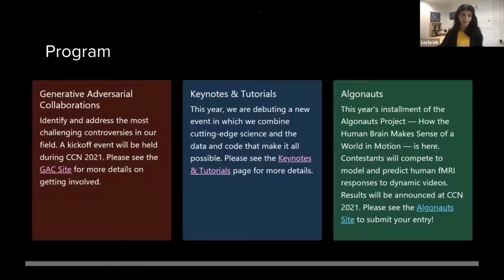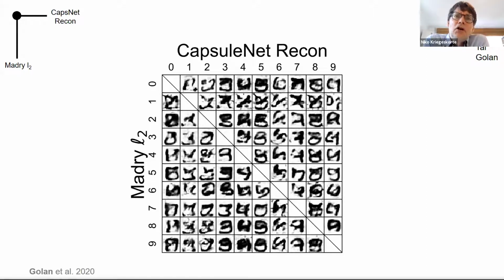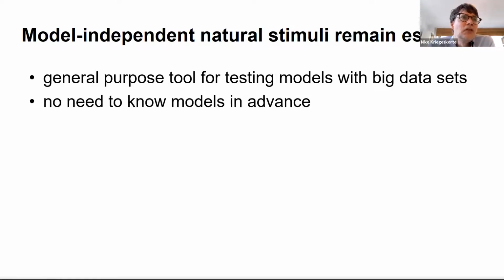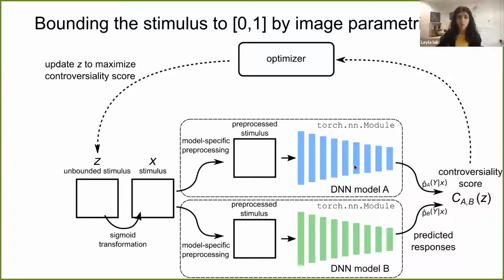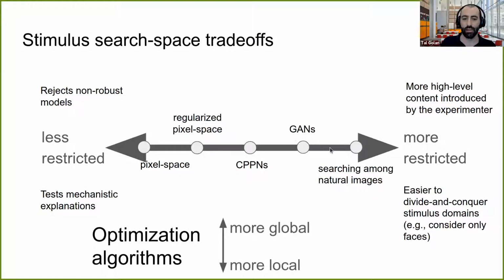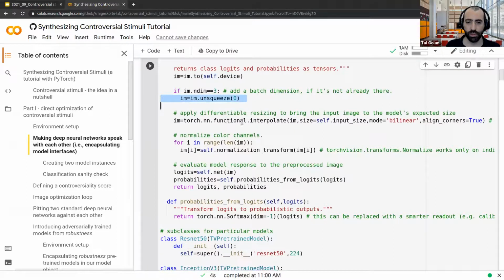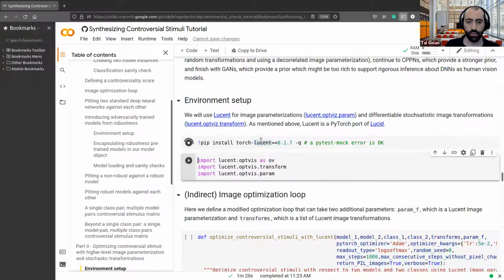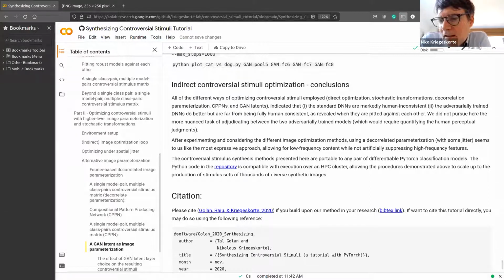CCN 2021: Controversial stimuli: Optimizing experiments to adjudicate among computational hypotheses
Controversial stimuli: Optimizing experiments to adjudicate among computational hypotheses

Nikolaus Kriegeskorte, Tal Golan, Wenxuan Guo

Deep neural network models (DNNs) are central to cognitive computational neuroscience because they link cognition to its implementation in brains. DNNs promise to provide a language for expressing biologically plausible hypotheses about brain computation. A peril, however, is that high-parametric models are universal approximators, making it difficult to adjudicate among alternative models meant to express distinct computational hypotheses. On the one hand, modeling intelligent behavior requires high parametric capacity. On the other hand, it is unclear how we can glean theoretical insights from overly flexible high-parametric models. Here we present one approach toward a solution to this conundrum: the method of controversial stimuli. Synthetic controversial stimuli are stimuli (e.g. images, sounds, sentences) optimized to elicit distinct predictions from different models. Because synthetic controversial stimuli provide severe tests of out-of-distribution generalization, they reveal high-parametric models’ distinct inductive biases.

Controversial stimuli can be used in experiments measuring behavior or brain activity. In either case, we must first define a controversiality objective that reflects the power afforded by different stimulus sets to adjudicate among our set of DNN models. Ideally, the objective should quantify the expected reduction in our uncertainty about which model is correct (i.e. the entropy reduction of the posterior). In practice, however, heuristic approximations to this objective may be preferable. If the models are differentiable, then gradient descent can be used to efficiently generate controversial stimuli; otherwise gradient-free optimization methods must be used.

We demonstrate the method in the context of a wide range of visual recognition models, including feedforward and recurrent, discriminative and generative, conventionally and adversarially trained models (Golan, Raju & Kriegeskorte, 2020). A stimulus was defined as controversial between two models if it was classified with high confidence as belonging to one category by one of the models and as belonging to a different category by the other model. Our results suggest that models with generative components best account for human visual recognition in the context of handwritten digits (MNIST) and small natural images (CIFAR-10). We will also share new results from applications of controversial stimuli in different domains and discuss the relationship of the method of controversial stimuli to adversarial examples, metamers, and maximally exciting stimuli, other types of synthetic stimuli that can reveal failure modes of models.

Controversial stimuli greatly improve our power to adjudicate among models. In addition, they provide out-of-distribution probes that reveal the inductive biases implicit to the architecture, objective function, and learning rule that defines each model. The method can drive theoretical insight because it enables us to distinguish computational hypotheses implemented in models that are sufficiently high-parametric to capture the knowledge needed for intelligent behavior.

0:00:00 - Introduction
0:05:40 - Niko Kriegeskorte - Keynote
0:49:53 - Niko Kriegeskorte - Q&A
1:04:30 - Tal Golan - Tutorial Part 1
1:33:30 - Tal Golan - Tutorial Part 2 (Q&A)
1:54:20 - Tal Golan - Tutorial Part 3 (Hands-on exercise)